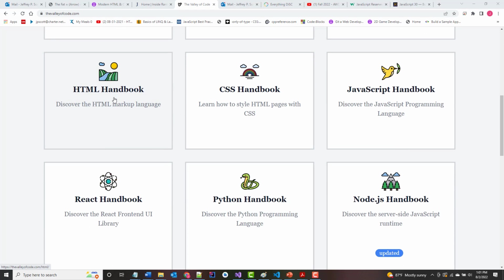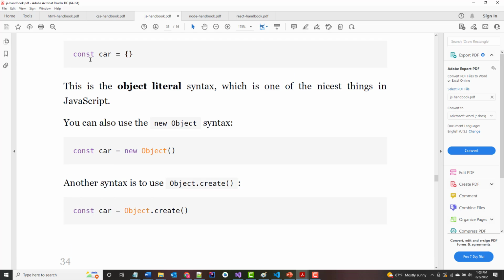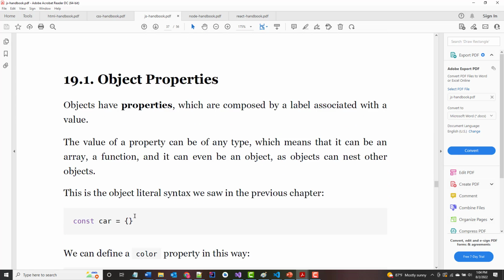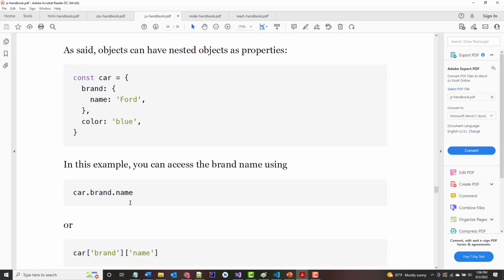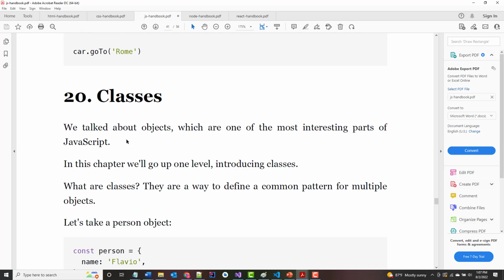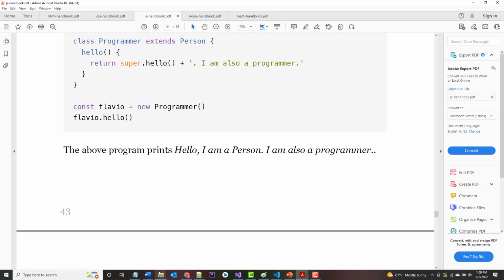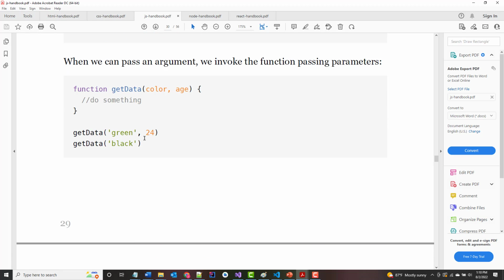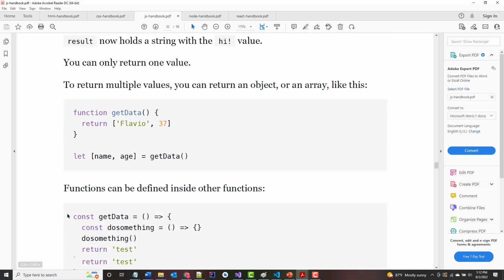AWD1111 - JavaScriptReview - Part05